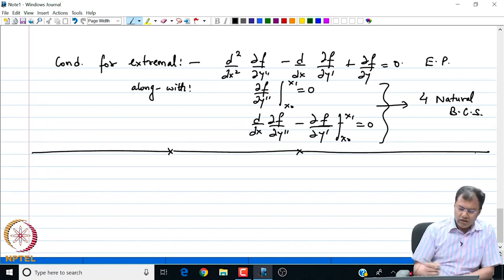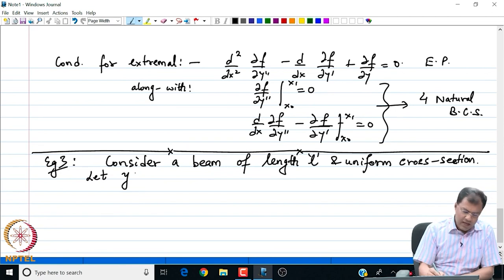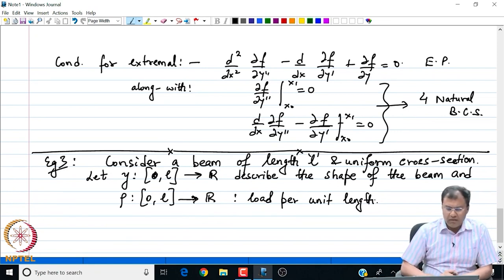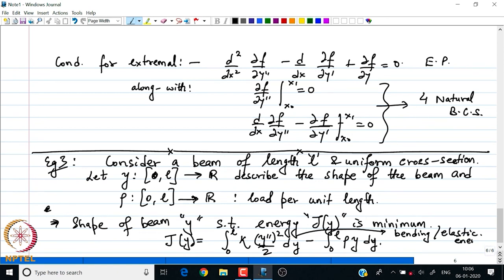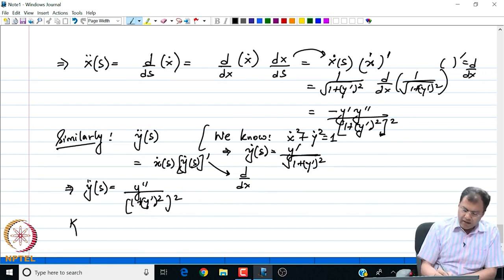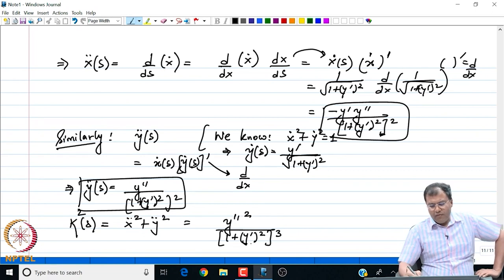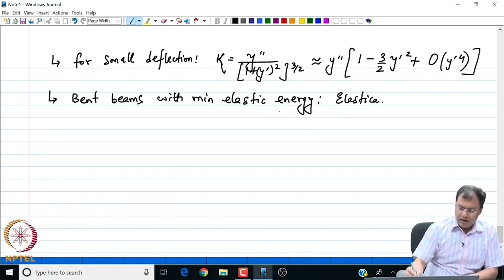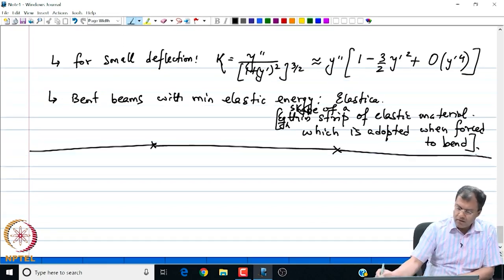Problems with Holononomic and non- Holononomic Constraints, Variable.. Part 05